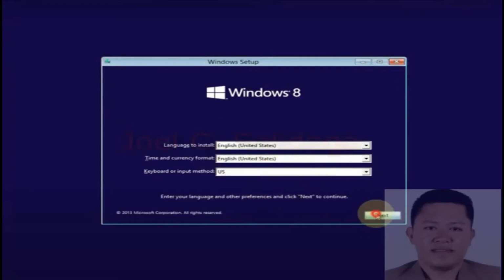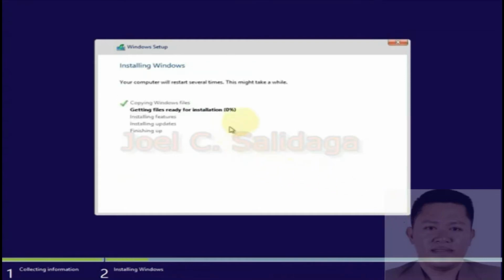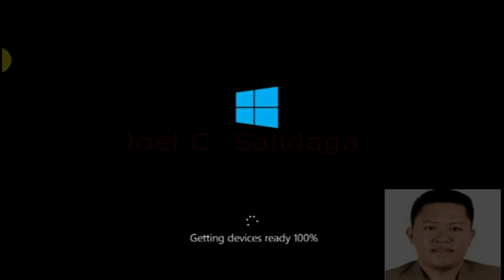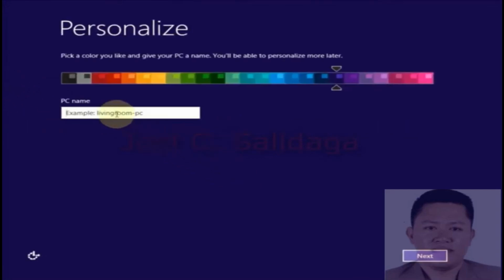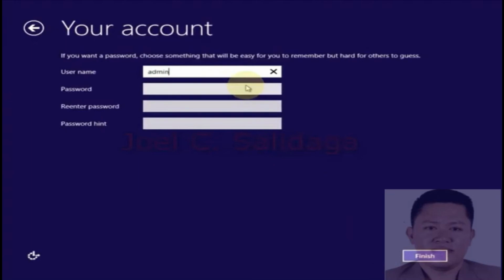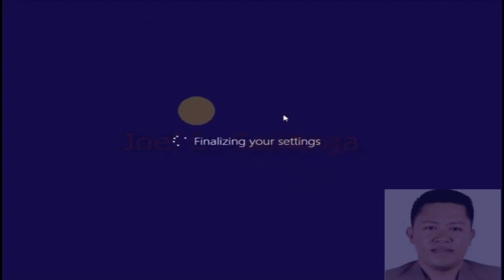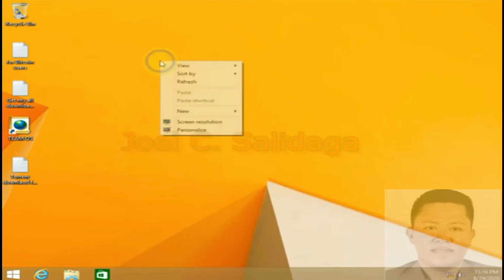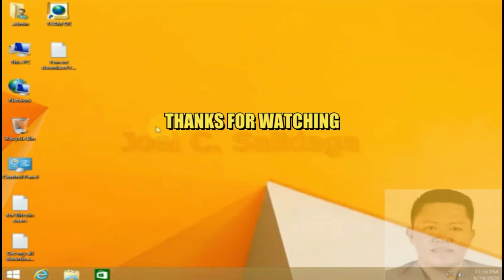2. Windows 8.1 Clean Install on Asus Motherboard